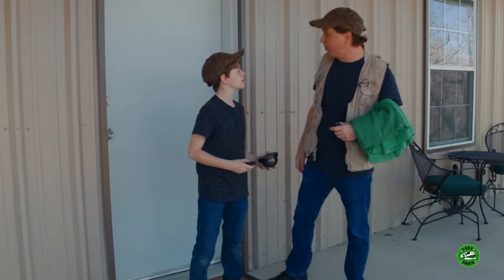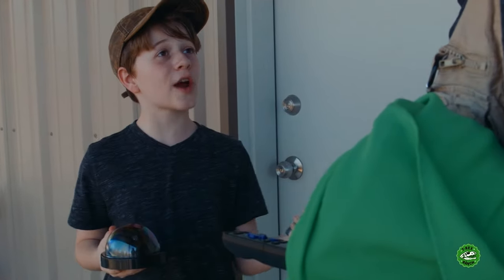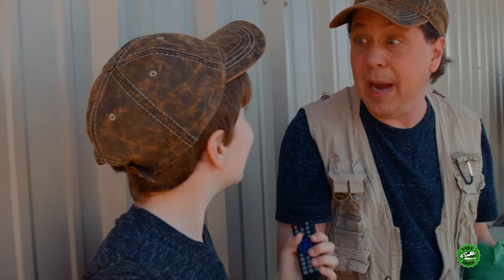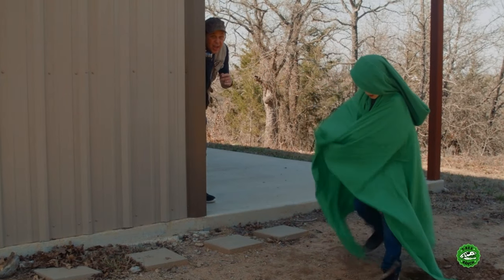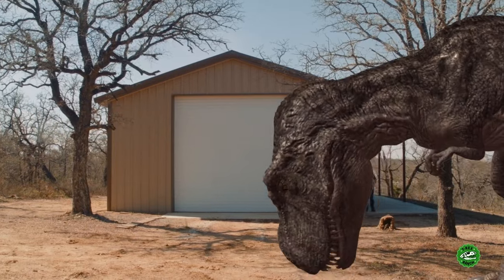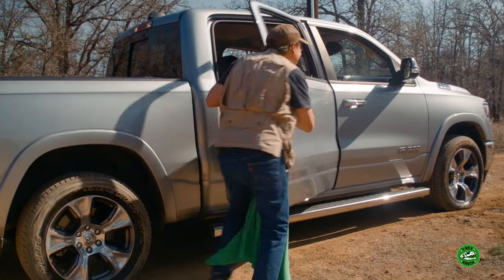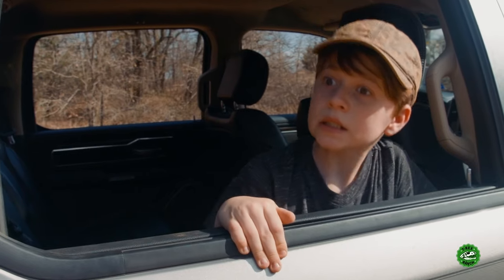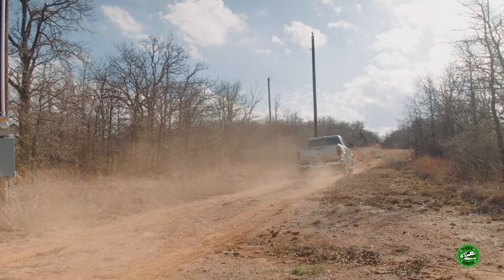The Invisible Dinosaur Cloak and Hologram | Dinosarios Videos For Children | Moonbug Kids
In this fun kids adventure, Park Ranger LB and Park Ranger Aaron have to escape a giant T-Rex Dinosaur using their new science inventions: an invisible cloak and a projector that makes hologram Dinosaurs.

About T-Rex Ranch
Hi there! We are a family that loves Dinosaurs and toys and we love sharing our all our adventures with you! Thank you for supporting our channel!

FAN MAIL: We receive so many letters every week and we read them all! Unfortunately we can no longer respond to all of them. If you'd like to send a letter to Aaron & LB, get your parent's permission to write to us at this address:

T-Rex Ranch
c/o Moonbug Entertainment
742 North Cahuenga Blvd.